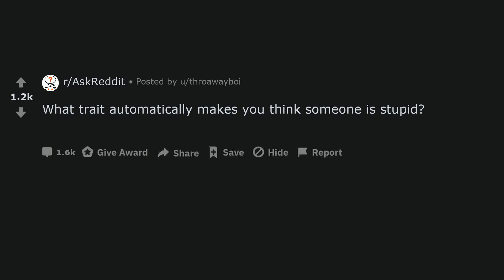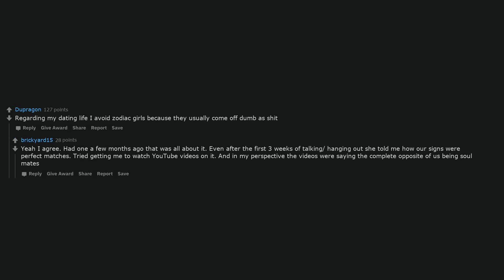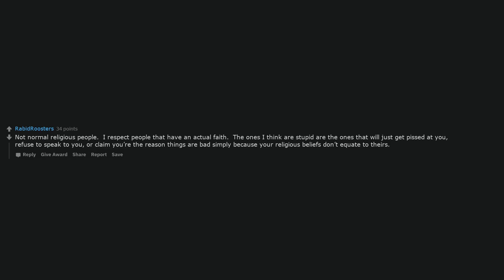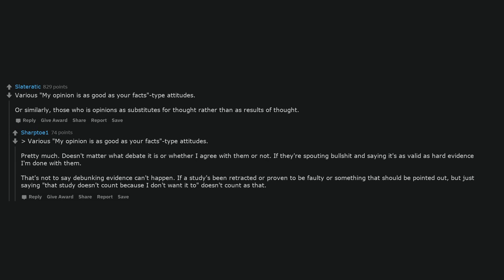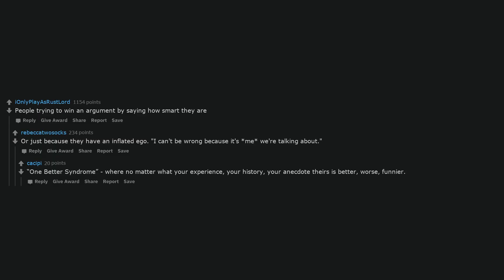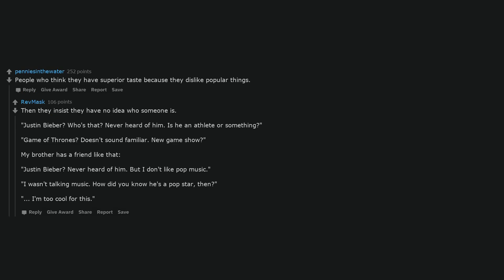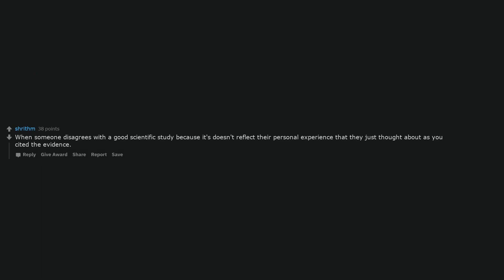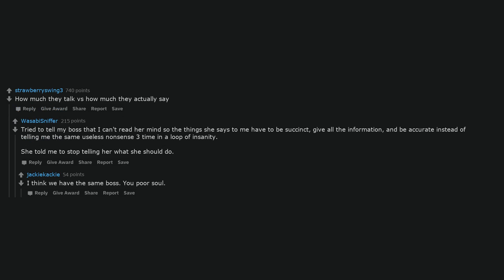What Trait Automatically Makes You Think Someone is Stupid?